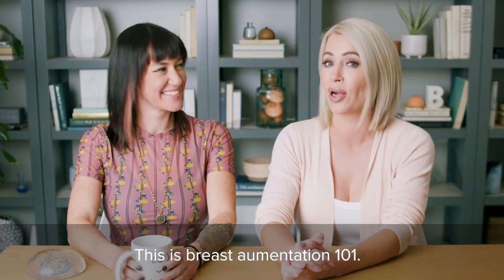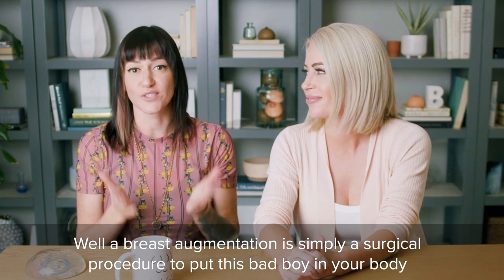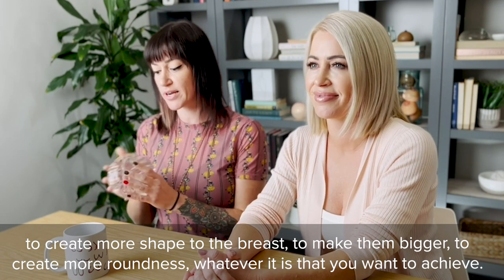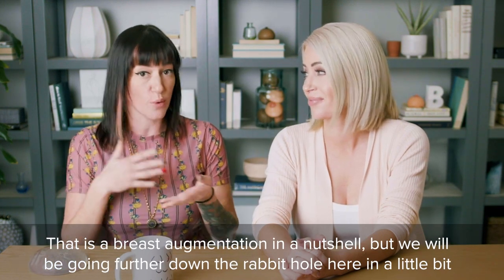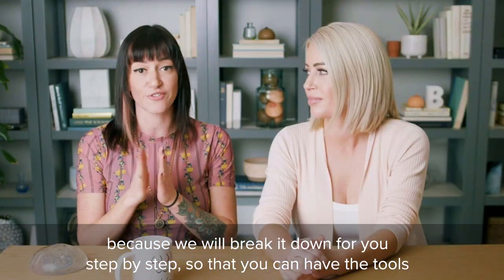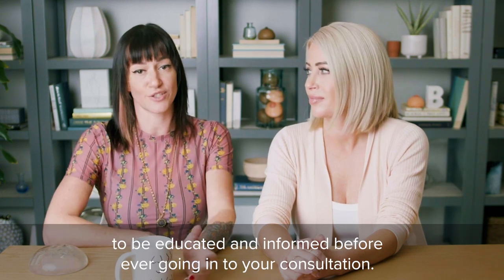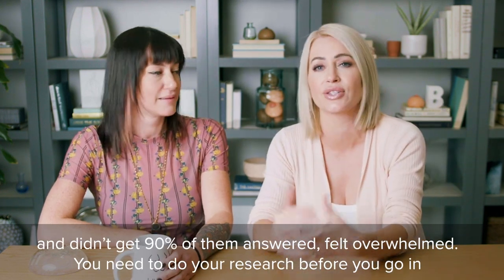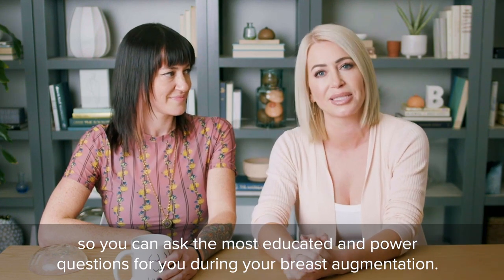What Is Breast Augmentation Exactly? | Real Answers from Real Women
Welcome to Bustmob Academy with Jenny Eden, founder of Bustmob, and Gretta Nance, lead educator at Amelia Aesthetics.

Breast augmentation is a surgical procedure that involves inserting breast implants in order to add volume and reshape the breasts.

The breast augmentation process itself generally requires between one and two hours of operating time. Anesthesia will be administered to ensure you don't experience any pain or discomfort during the treatment. The plastic surgeon will make an incision in the surrounding area of the breasts and then place implants either behind your breast tissue or below the chest muscles, depending on your chosen implant placement.

Lastly, your doctor will close any incisions with stitches or skin tape. At Amelia Aesthetics, you'll be provided with information for a safe recovery and scar care to guarantee optimal results.

Life is full of choices, including when it comes to getting breast implants.
Along your breast implant research journey, you'll consider:

Breast Implant Type
Breast Implant Shape
Textured vs. Smooth Implants
Breast Implant Placement
Incisions

Saline implants are filled with a saline solution while silicone ones consist of cohesive silicone gel (commonly called "gummy bear implants"). These implants may be either textured or smooth. Textured implants are designed to adhere to tissues and can come as both round and teardrop (anatomical) shapes, whereas smooth ones move more freely and are round.

Recovery from a breast augmentation may take several days and up to twelve months to see final results. This can feel like a long time, but being open about the recovery timeline will help you understand what to expect and stay realistic in your expectations.

With any great endeavor comes some risk. Your results will show progressively throughout your healing process but the ultimate outcomes and full-mark healing will take between nine and twelve months.

Some breast augmentation risks include:
capsular contracture
rippling
scarring
infection
implant rupture
BIA-ALCL

Plastic surgery research can be an overwhelming process, so we made the Bustmob Academy app to make it easier.

This is just one of +150 videos in the free Bustmob Academy app that answer all of your plastic surgery questions.
From recovery to cost to myths, be ready and empowered before your consultation.